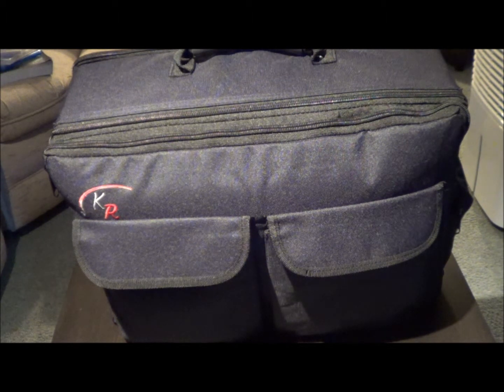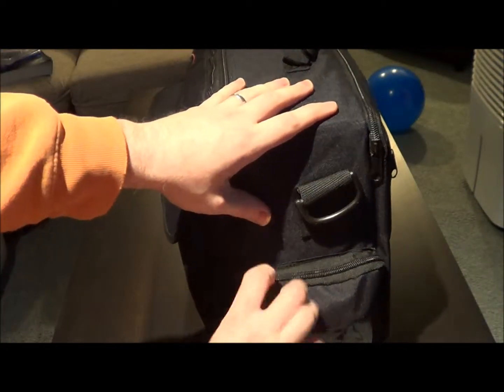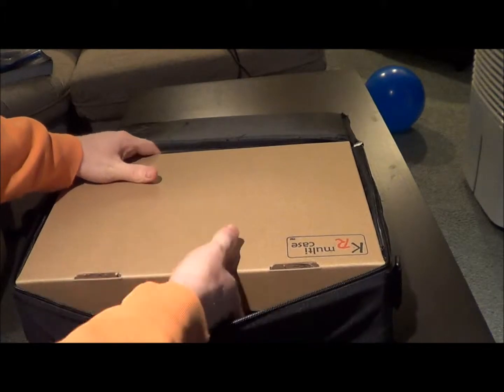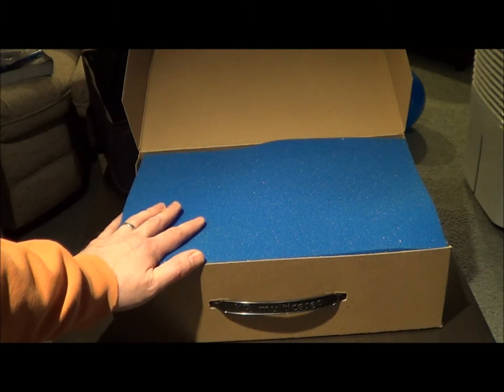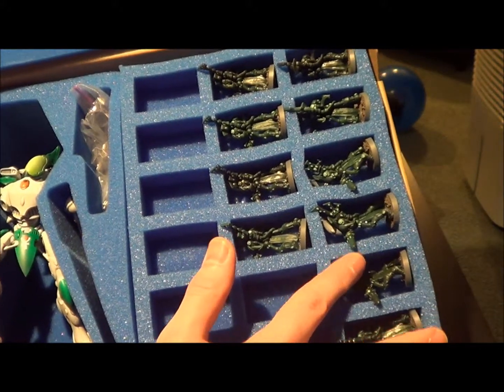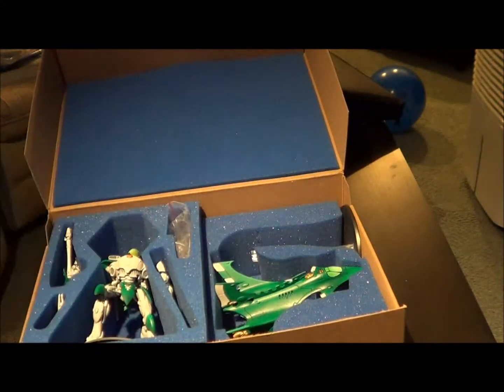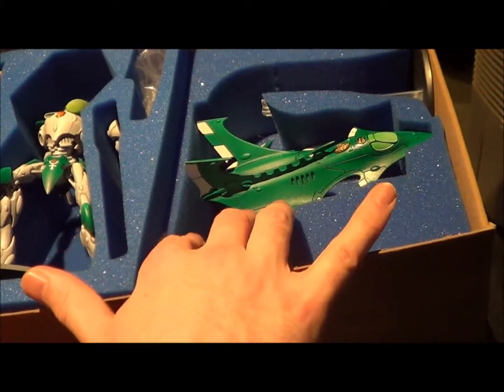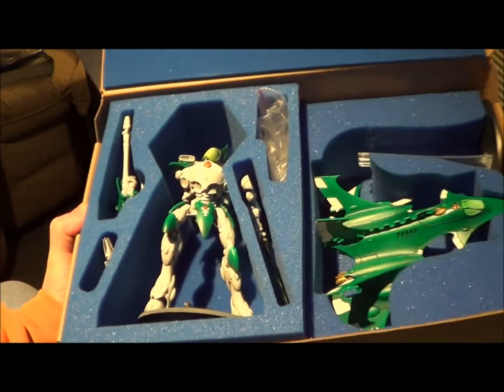Happy New Year and KRmulticase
Happy New Years everyone. In this video I show the new storage solution for some of my favorite models of 2013. Looking forward to seeing everyone's mini's in 2014!